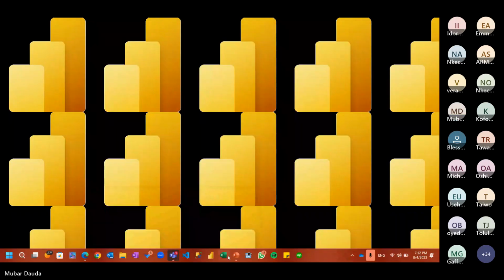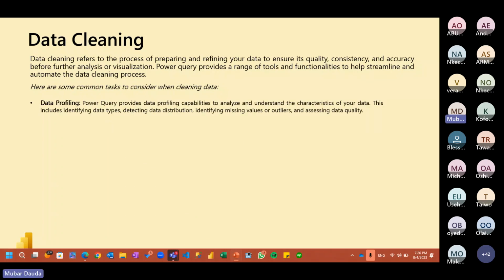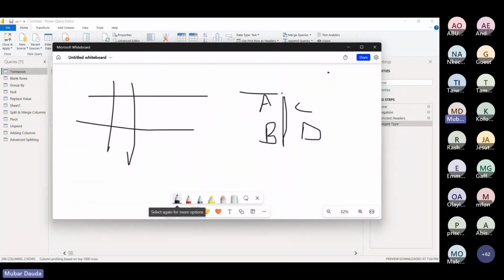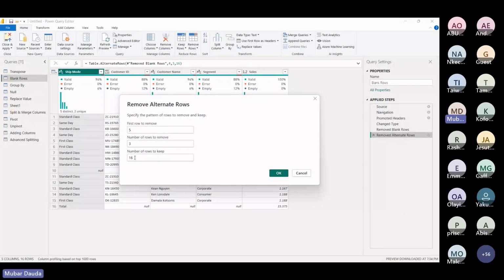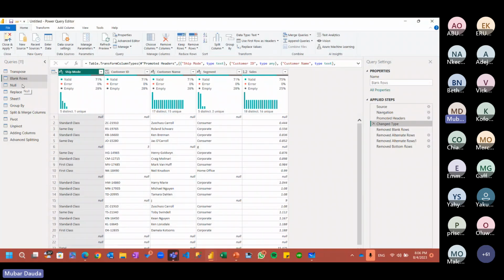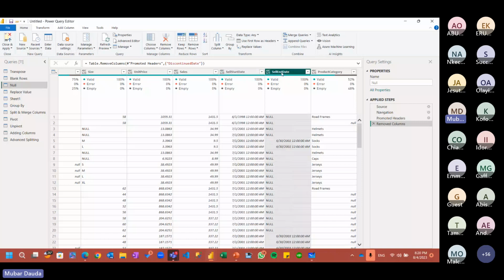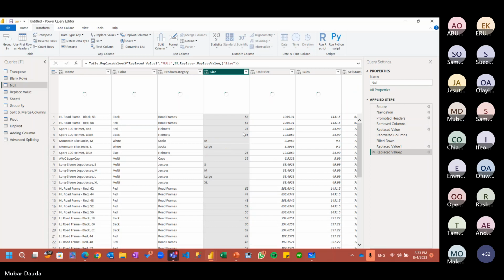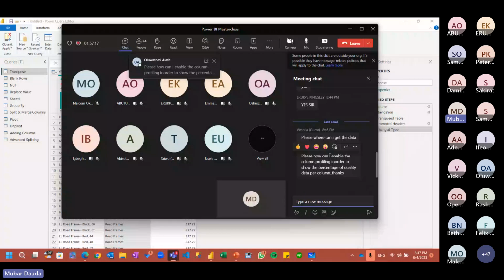Power BI Masterclass | Day 03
We covered how to perform data cleaning when you bring data into power query.
- Data Profiling, Assigning Data Categories, Replacing Values, Renaming Columns
- Different ways of handling null values
- Distinct VS unique values in a column